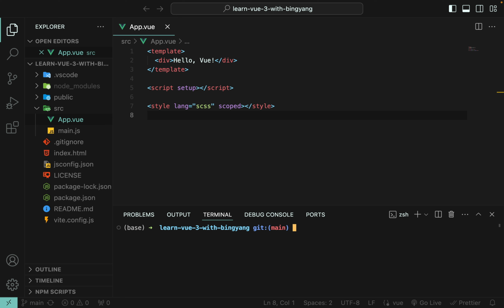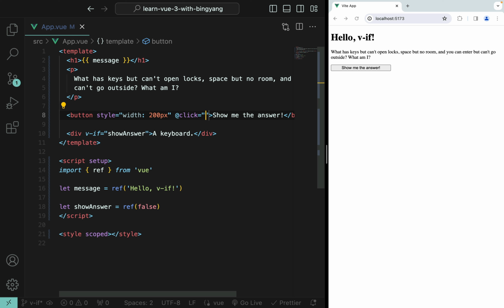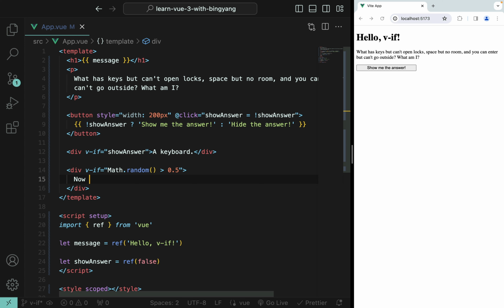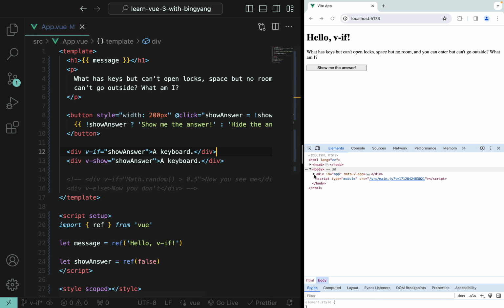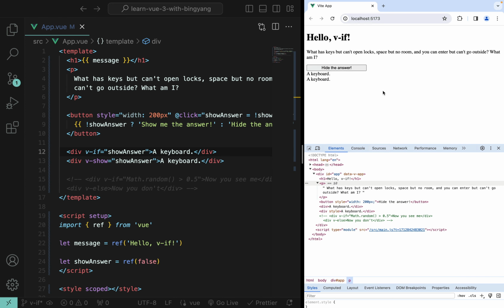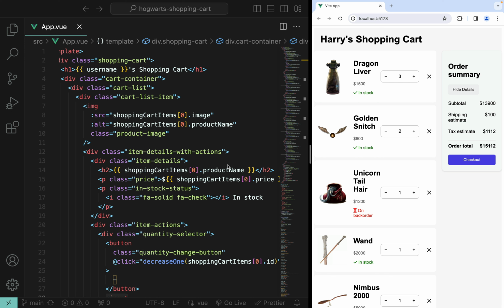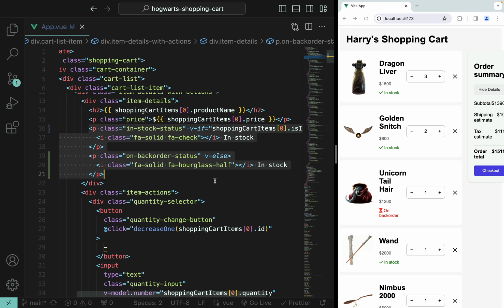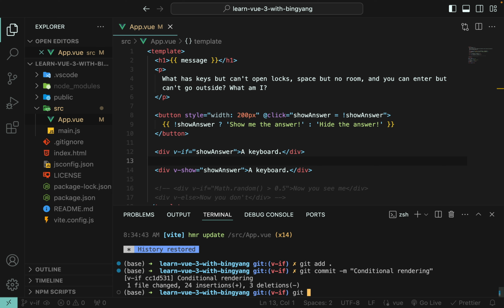[Episode 13] v-if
The v-if directive is used for conditional rendering of elements. It evaluates a JavaScript expression, and if the expression returns a truthy value, the element and its children are rendered in the DOM. If the expression returns a falsy value, the element is not rendered.